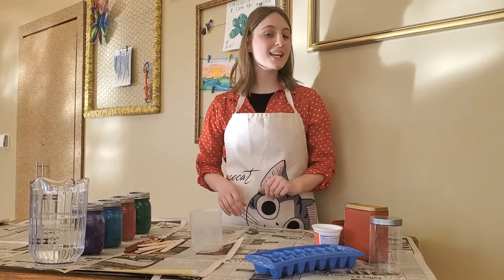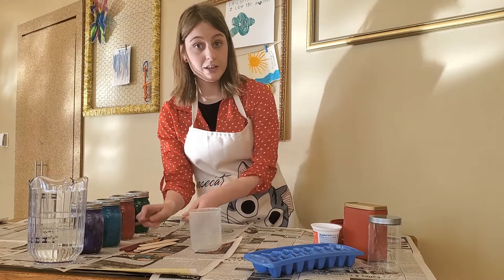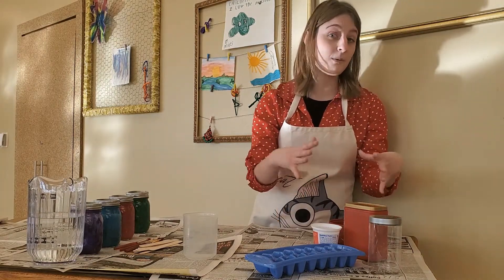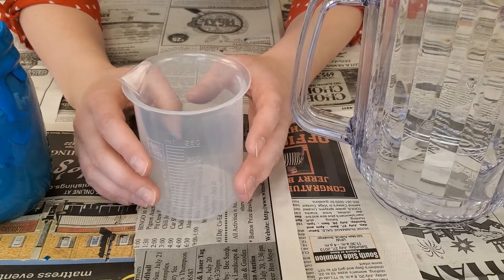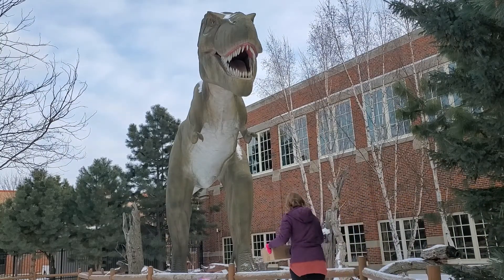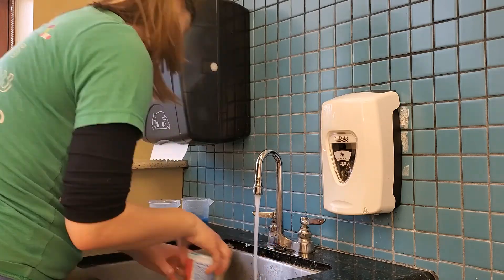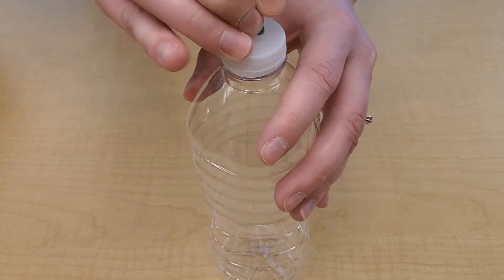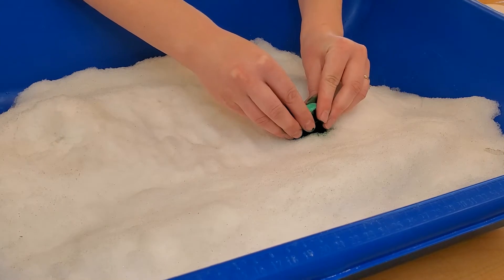Make Your Own Ice Sculpture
Play along with Lauren while she makes ice sculptures!

It's a fun craft that you can do any time of the year!